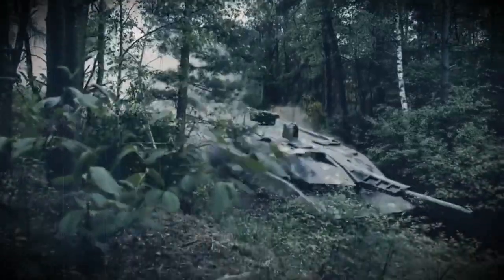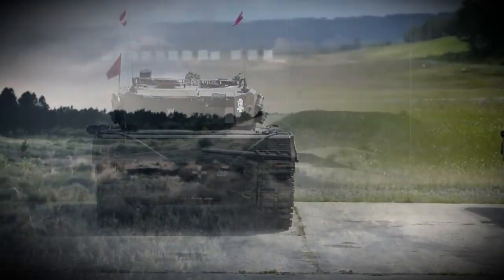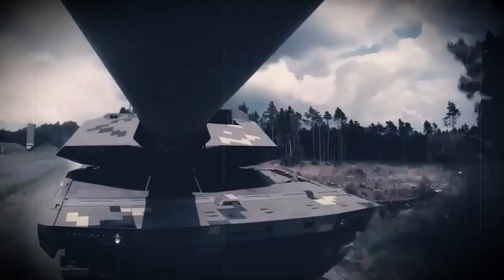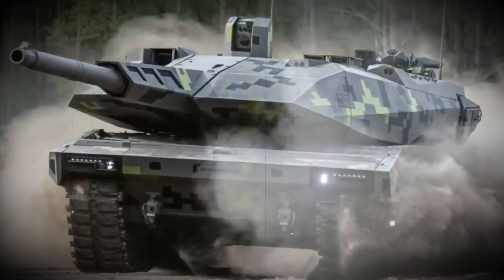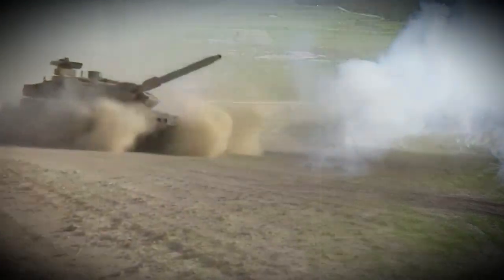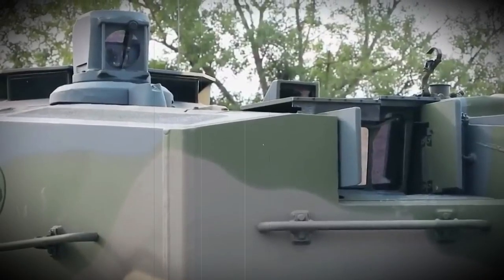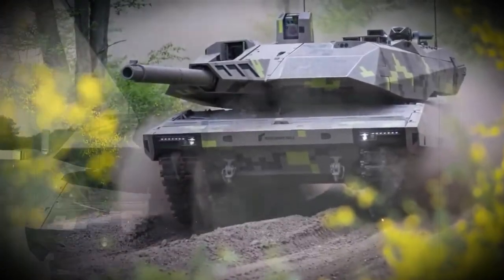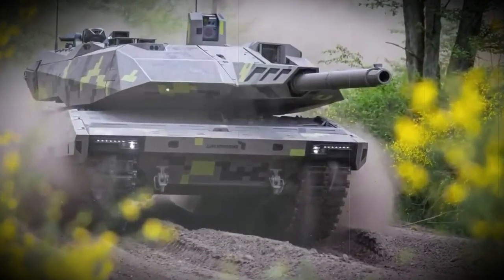KF-51 Panther Main battle tank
The KF-51 Panther is a new German main battle tank. It was developed by Rheinmetall in response to appearance of Russian next-generation Armata main battle tank, which was a promising design with a number of advanced features. Development of the KF-51 Panther began in 2016. It was developed as a private venture. The tank was publicly revealed in 2022. It is being proposed as a next-generation replacement for Leopard 2 series tanks.

   The KF-51 is based on the hull of the Leopard 2A4. However it is fitted with a new turret, which houses a 130 mm main gun and is fitted with an autoloader. Modern main battle tanks reached their weight limit already and armor protection can not be significantly increased any further. So German developers from Rheinmetall stressed emphasis on active protection system and networking capabilities.

   There is a new 2-man turret, which is significantly larger than that of the latest Leopard 2A7.

   The KF-51 Panther tank is armed with a next-generation Rheinmetall Rh-130 L52 gun. This is a 130 mm gun. It outperforms the standard NATO 120 mm tank guns in terms of range and lethality. It has 50% longer effective range than the standard Rheinmetall 120 mm tank gun. This gun uses newly-developed APFSDS munitions and programmable airburst munitions.

   The gun is fitted with an autoloader. This allowed to reduce the crew workload. The autoloader consists of two revolving drums magazines with 10 rounds each. So a total of 20 rounds for the main gun are stored in the autoloader. During testing this tank managed to fire 3 rounds in 16 seconds. Maximum rate of fire could be around 10 rounds per minute. Loading hatches are located in the turret sides. These are used to replenish ammunition. It takes 5 minutes to load a full set of ammunition. The autoloader also has unloading and restocking capability. It seems that space inside the hull is no longer used to store ammunition. However there is an option to carry additional 10 rounds externally on the back of the vehicle.

   This tank has advanced commander's and gunner's sights. Fire control system has integrated artificial intelligence. This allows automatic target detection and identification.

   There is a coaxial 12.7 mm machine gun. There is another 7.62 mm machine gun, mounted in remotely-controlled weapon station. This weapon station can elevate to +85 degrees. This allows to engage low-flying helicopters and drones.

   Interesting feature of this new tank is that carries two modular launch pods for HERO 120 loitering munitions. Modular launchers are housed in the turret and are configured to carry a total of 4 HERO 120 suicide drones. These provide non-line of sight strike capability. These modular launchers can be configured to carry other drones.

   This tank has a welded steel armor hull. Composite armor is used over the front arc. There are modules with passive armor. Damaged modules can be easily replaced. Also there are sensor-based modules with explosive reactive armor that provides protection against HEAT rounds, as well as many anti-tank rockets and older anti-tank missiles. It is likely that ballistic protection of the hull and turret are similar to those of the Leopard 2A7. Increase in armor protection was not significant  due to weight restrictions. So the KF-51 relies on its active protection system. This tank uses Rheinmetall's active protection system. The tank can be fitted with top attack protection system. This is the same hard-kill active protection system, which destroys incoming rockets and missiles but has an added protection area of the roof.

   The tank is operated by a crew of 3, including commander, gunner and driver. There is no loader as this tank is fitted with an automatic gun loading mechanism. Interestingly the KF-51 Panther has 4th optional station for additional specialist. This could be a dedicated drone operator.

   The tank has got a number of cameras for 360 degree visibility. The driver also uses front-mounted cameras.

   The downside of this tank is that the driver and additional specialist, who are seated at the front of the hull, have got no convenient emergency exits. Driver is provided with a hatch, and it seems that the optional crew station for the 4th crewmember can be fitted with a hatch. However emergency exit can be complicated due to the sloped turret armor, that is overlapping the hatches. This could become a serious survivability issue as the crewmembers can be trapped in a burning tank.

   This tank is powered by an MTU MB 873 Ka-501 diesel engine, developing 1 500 hp. The same engine is used by German Leopard 2 main battle tank. Engine is mated to a Renk automatic transmission. This tank weights a whooping 59 t. The KF-51 is among the heaviest tanks in the world. Though it is lighter than the latest US Abrams main battle tanks. Maximum speed of the tank has not been disclosed, but it could be around 65 km/h.